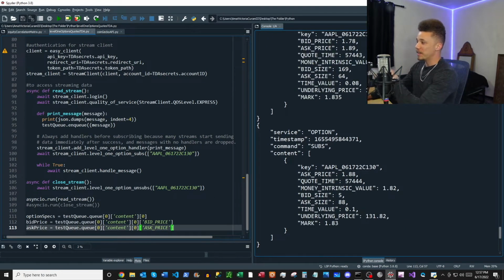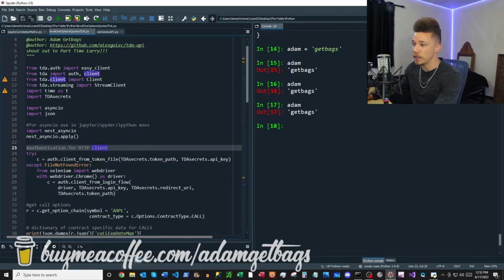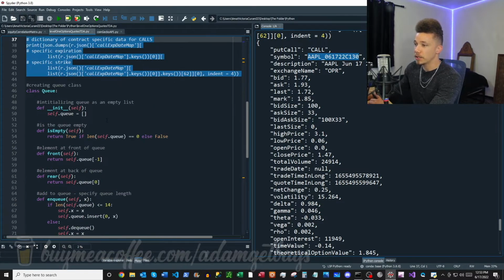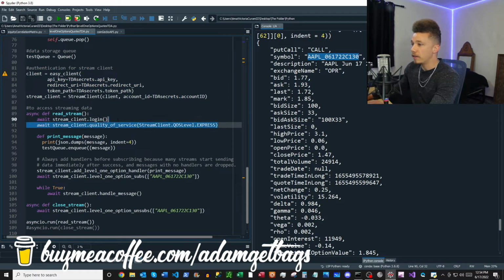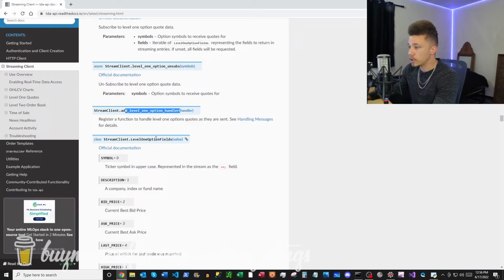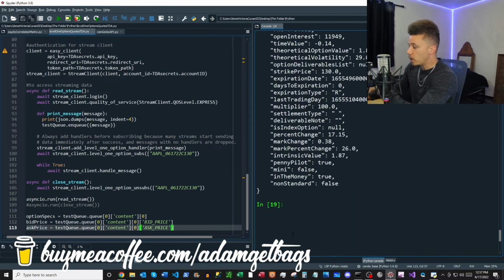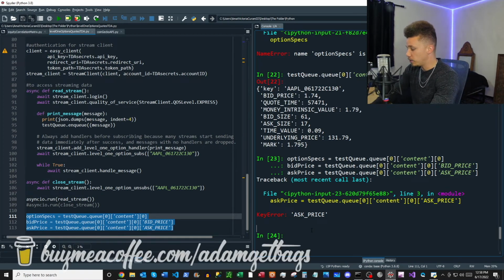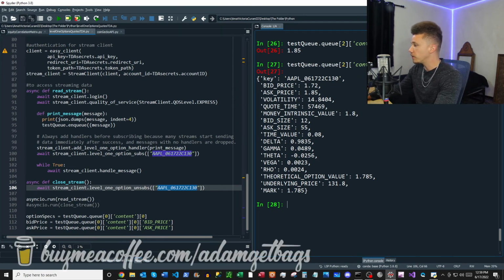Real Time Streaming Option Price Data With TD Ameritrade API In Python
Here's an easy way to implement a real time option data stream from TD Ameritrade API directly to your computer so you can quickly get to-the-second option price data in Python using Level One Option Subs from the TDA API library.

No more getting option prices from excel files or refreshing and copy pasting pages.
The TD API has a ton of option data including real time option price data, option greek data, option volume data, option open interest data, last price, intrinsic value, and option theoretical value.